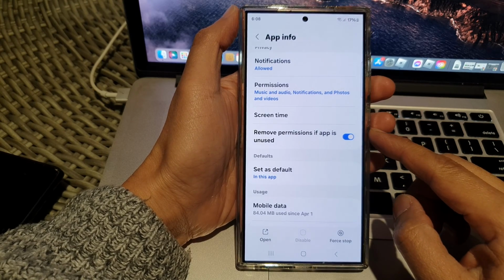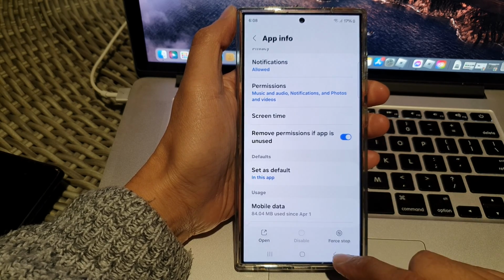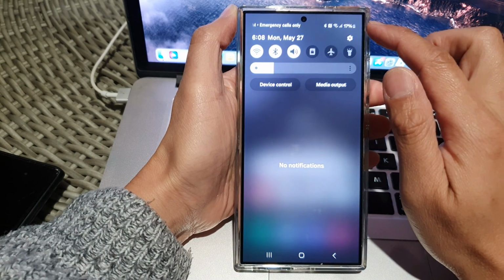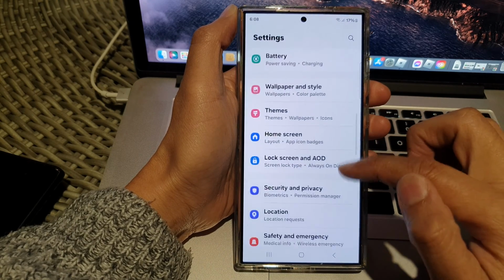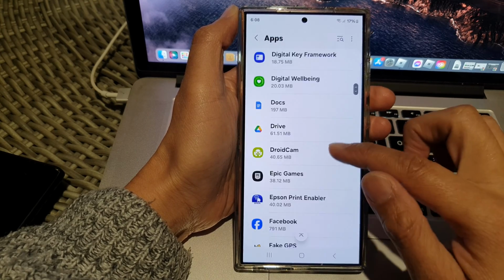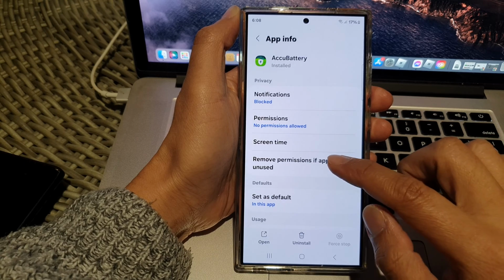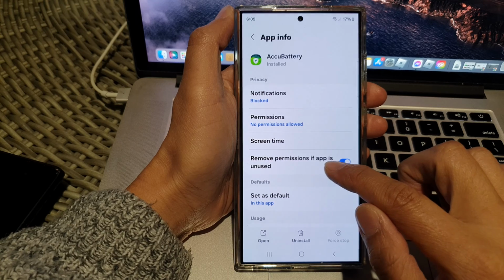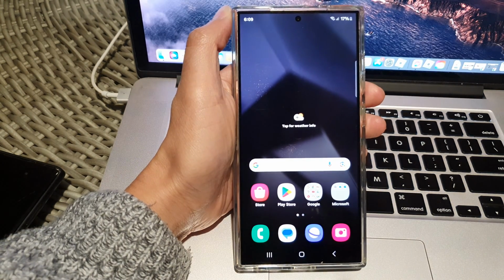Galaxy S24/S24+/Ultra: How to Enable/Disable Remove Permissions if App Is Unused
Concerned about how much time you're spending on your Samsung Galaxy S24,  S24+, or Ultra? This video will guide you through the simple steps to easily track your screen time on individual apps using the built-in Digital Wellbeing feature. Discover how to set app timers, get detailed usage reports, and take control of your digital habits. Whether you're aiming to reduce distractions or simply become more aware of your phone usage, this tutorial will empower you to make informed decisions about your screen time.